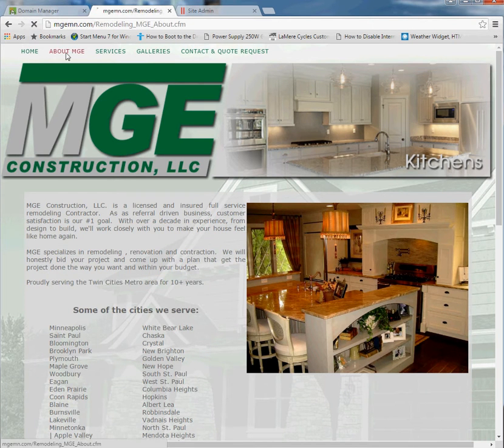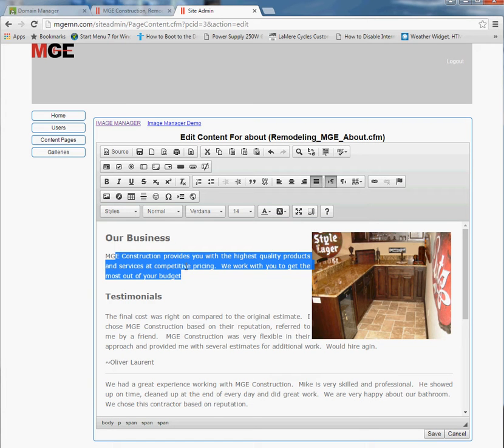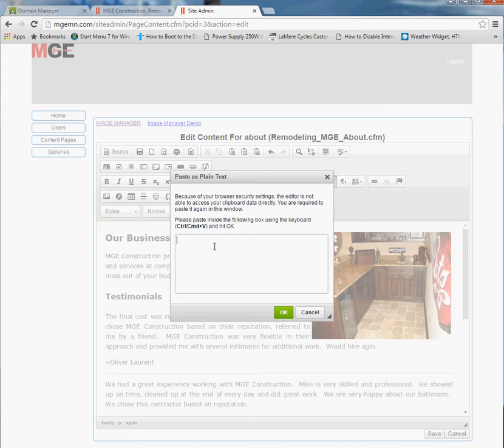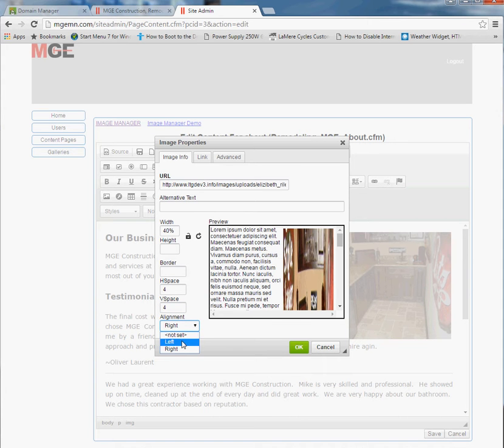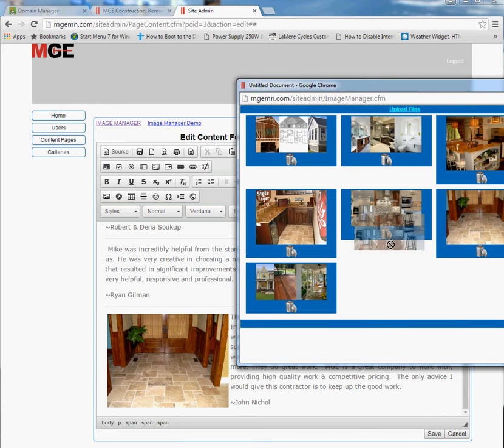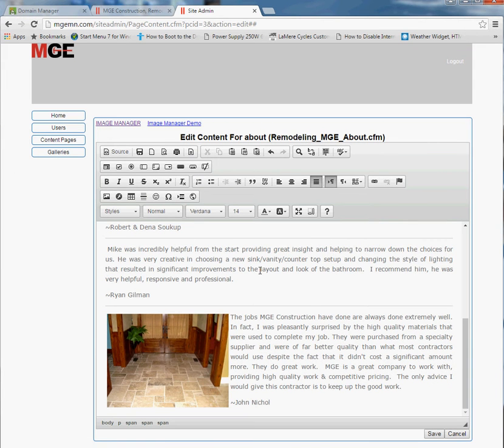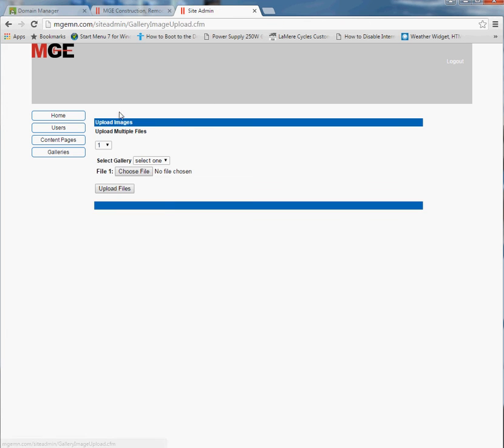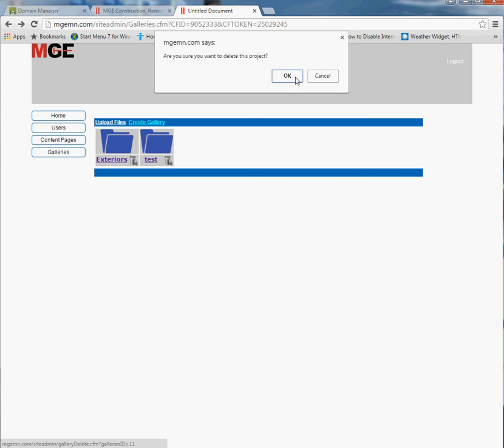gallery manager and CMS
Gallery manager application